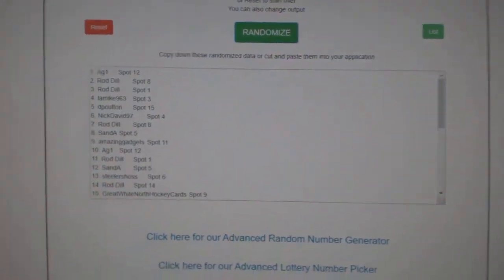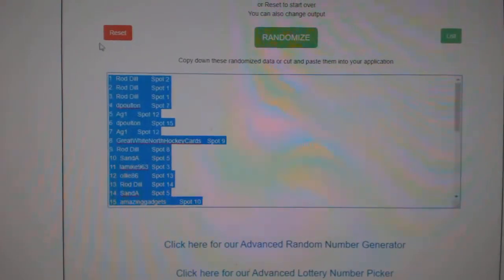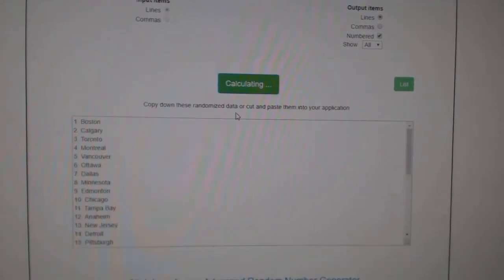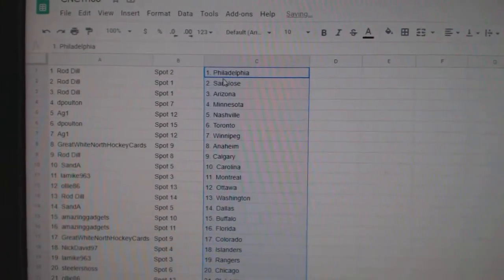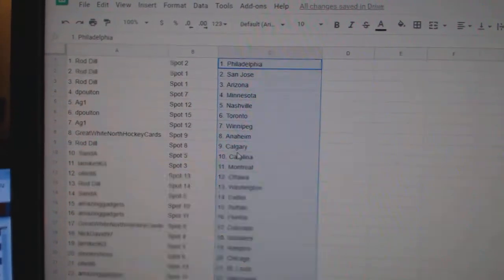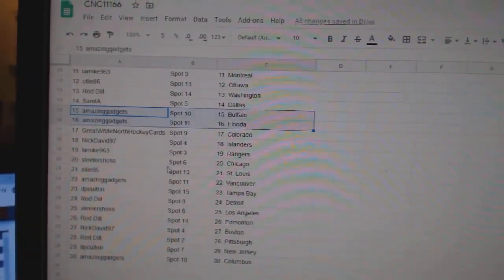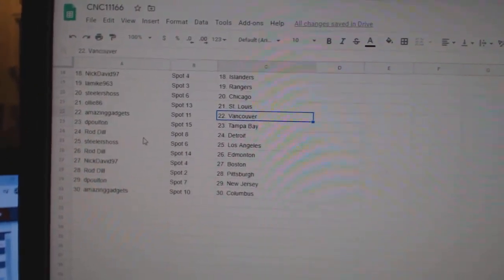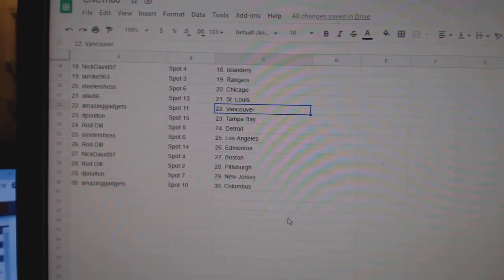Team Randoms - C&C GB #11,166